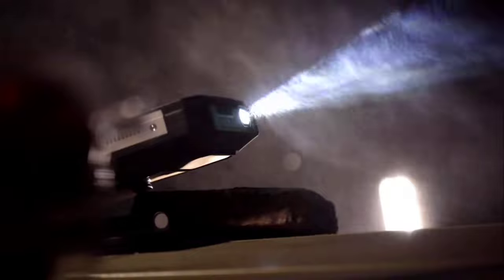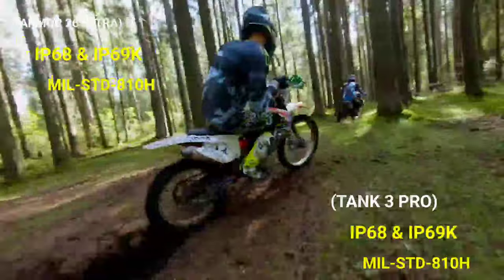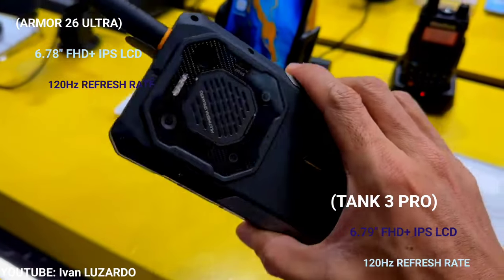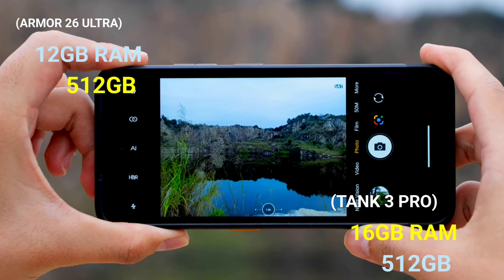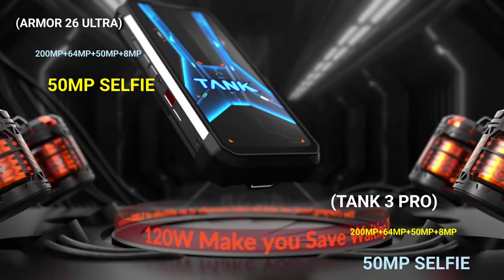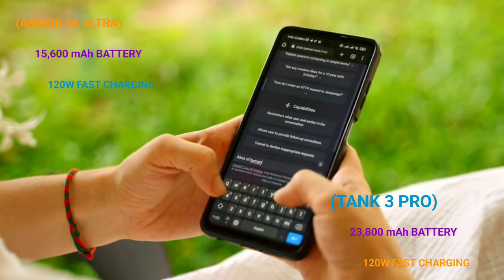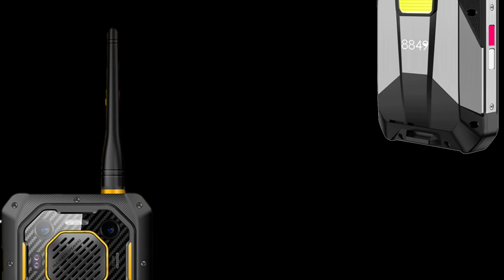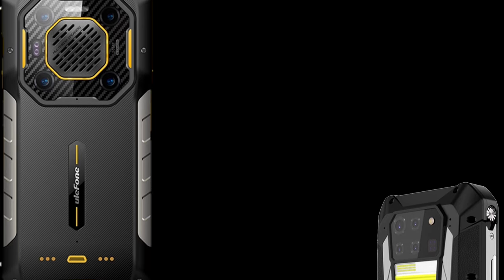Ulefone Armor 26 Ultra vs Unihertz Tank 3 Pro